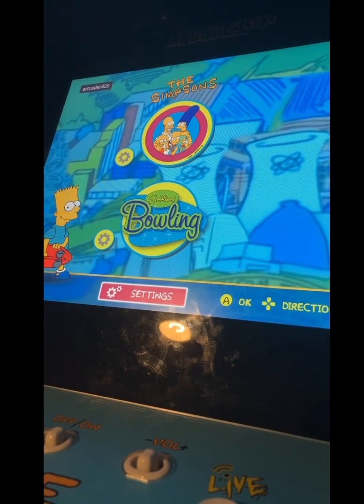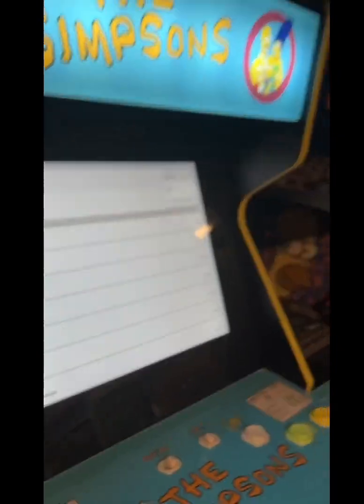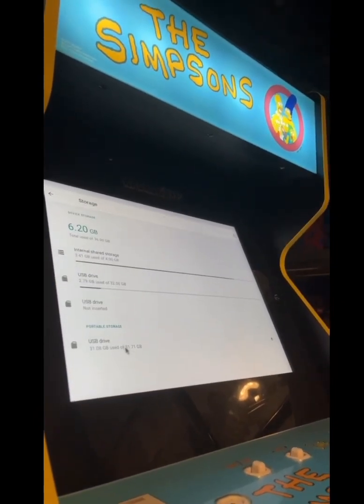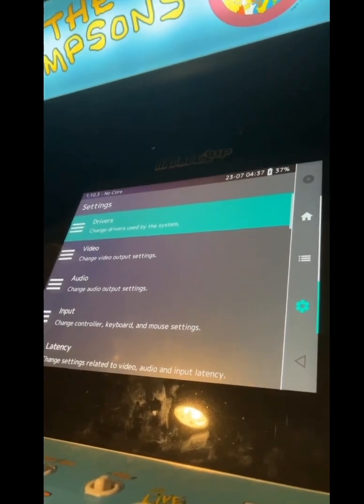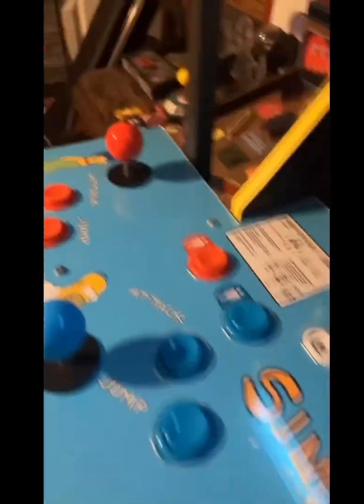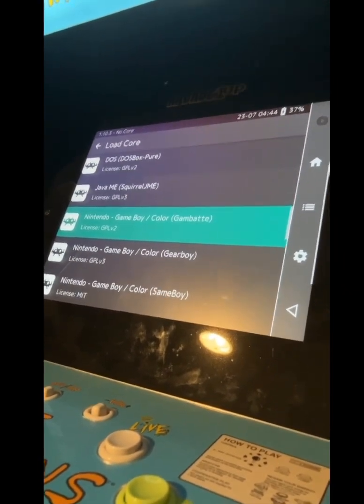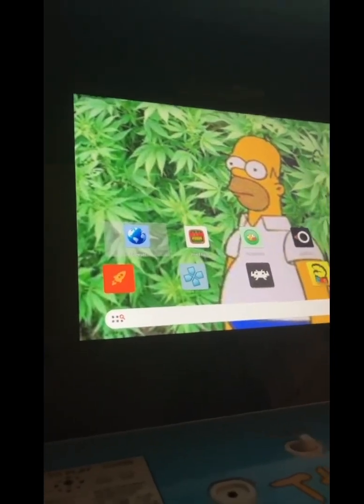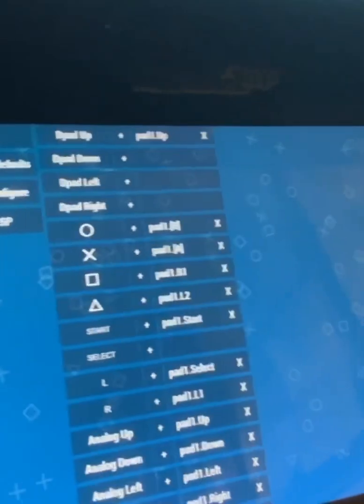Hack your Simpsons arcade 1up,map retroarch and load games! (The original simpsons tutorial)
Stand alone emulators with games that should work on ridge racer and Simpsons

Mame (arcade) mame games(for best compatibility is the fbneo core in retroarch)